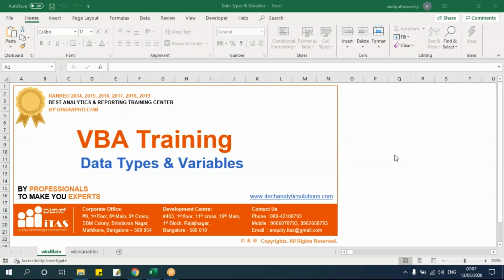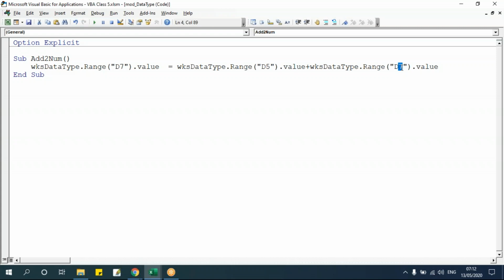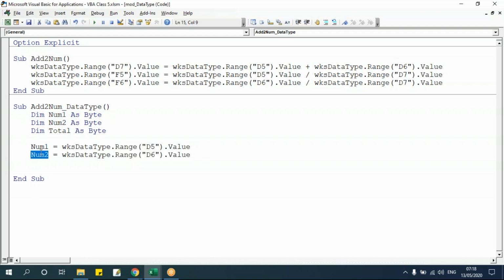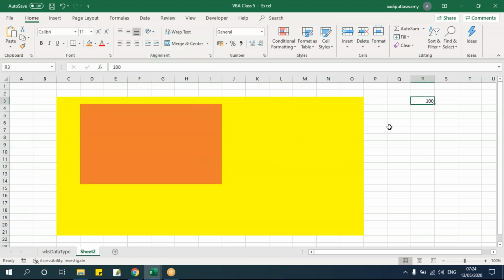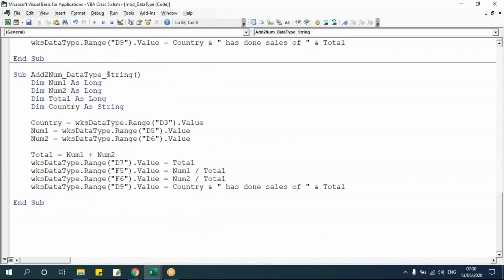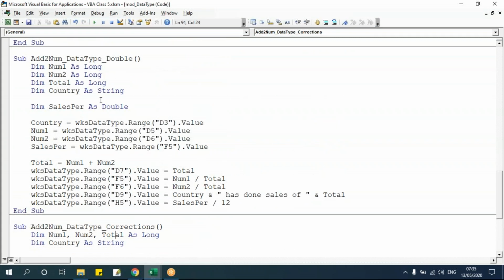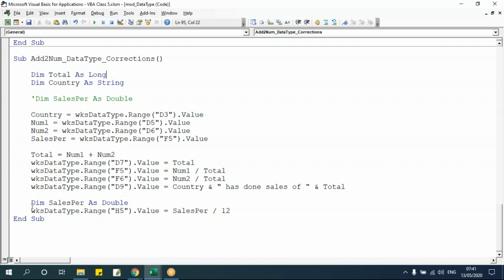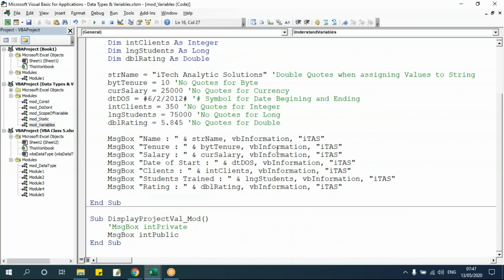VBA Macros Data Types and Variables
This video explains the use of Datatypes and Variables
- Numeric and Non-Numeric Datatypes
- Importance of datatypes

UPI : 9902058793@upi